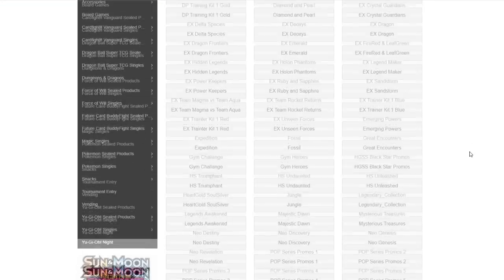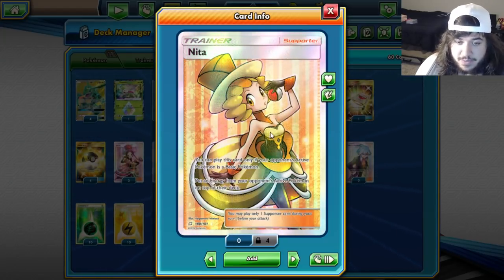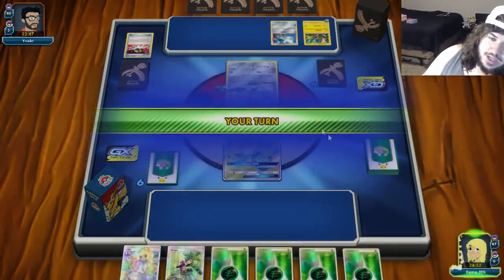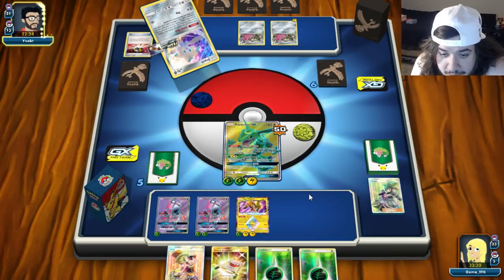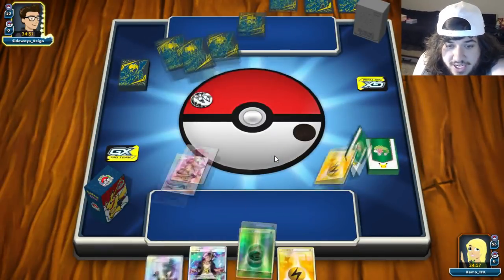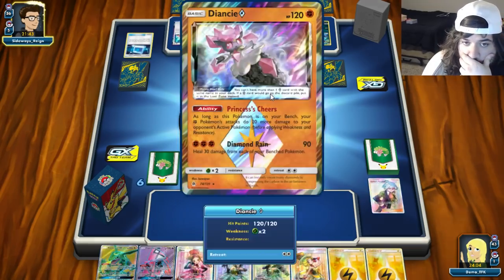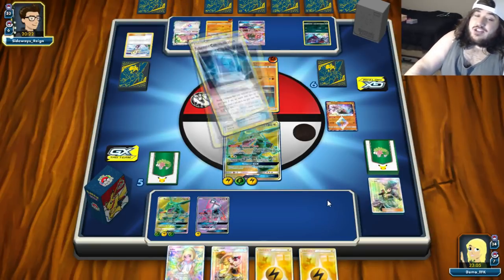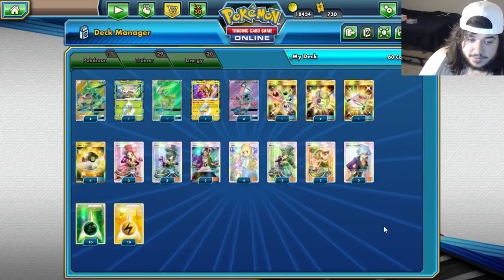Rayquaza GX & Morgan. New Rayquaza GX COMBO!!